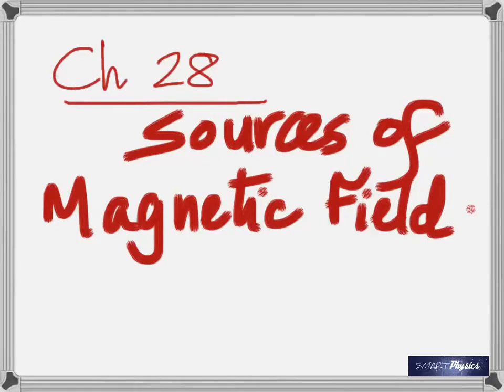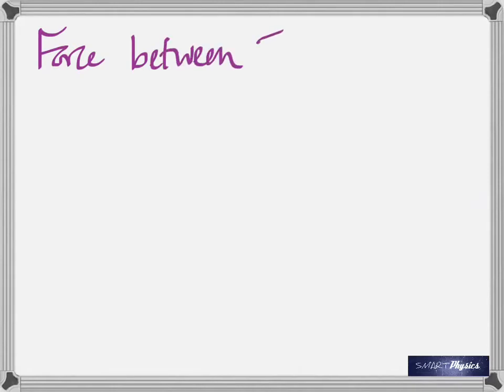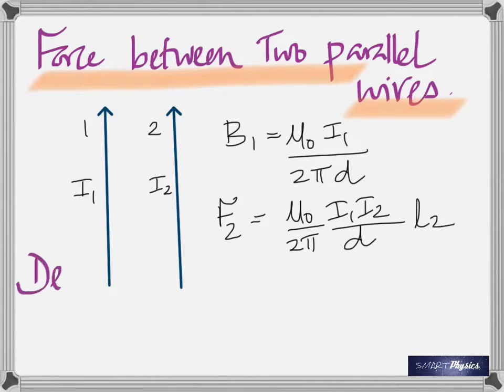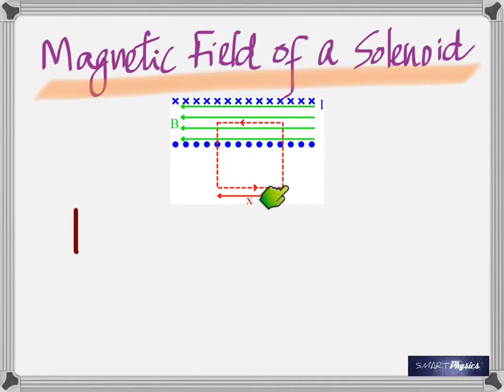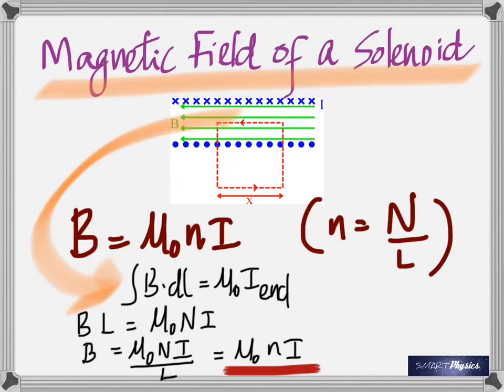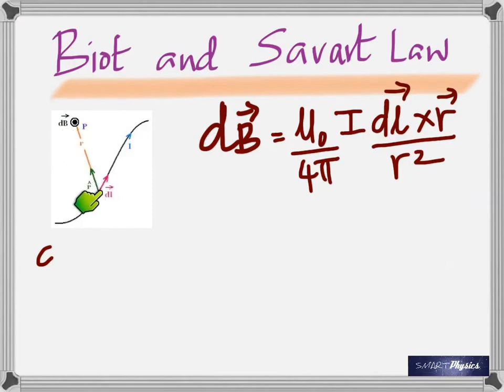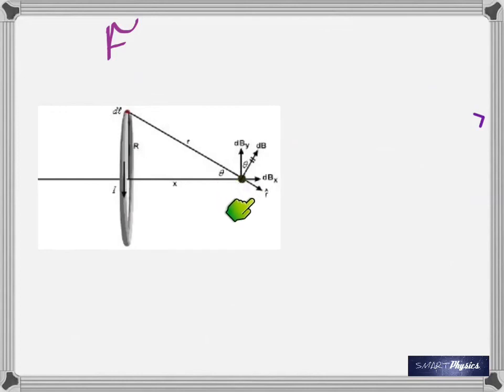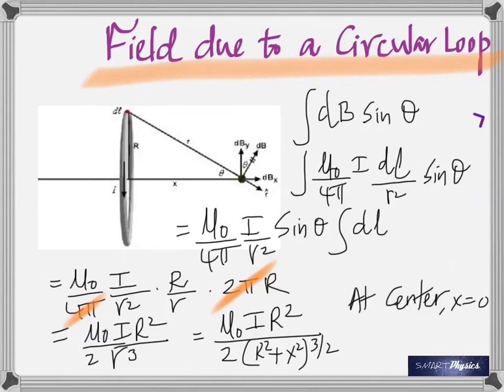Мясникова Л.Н. Электричество и магнетизм 9-10.